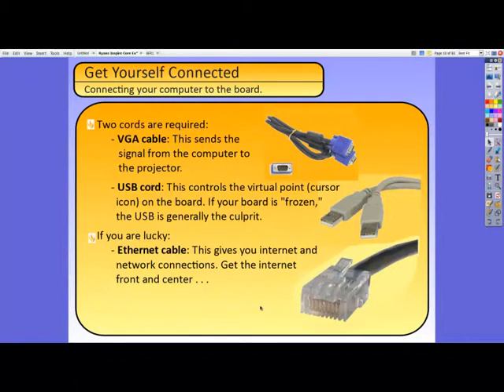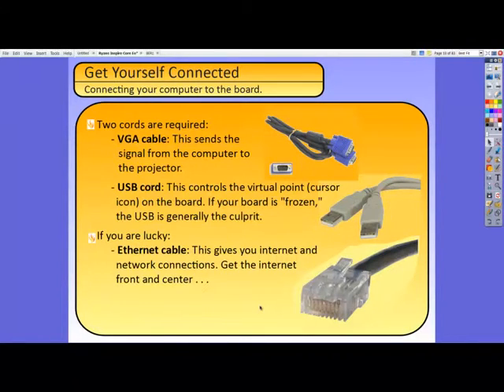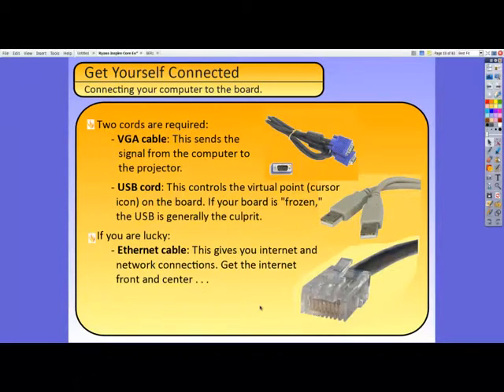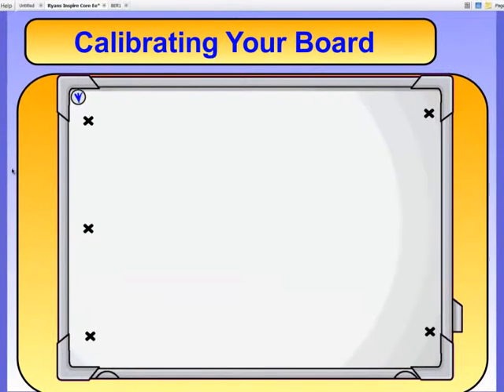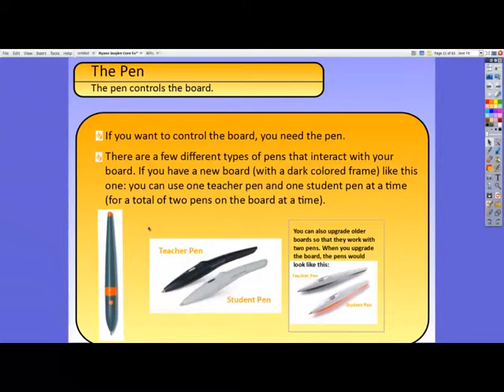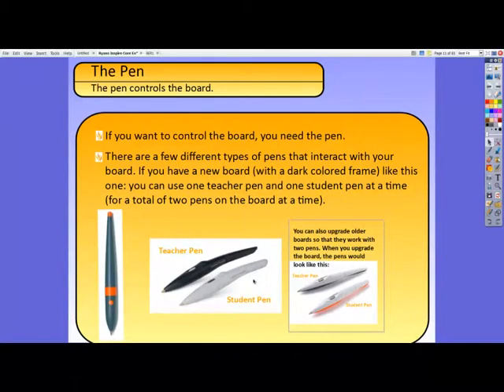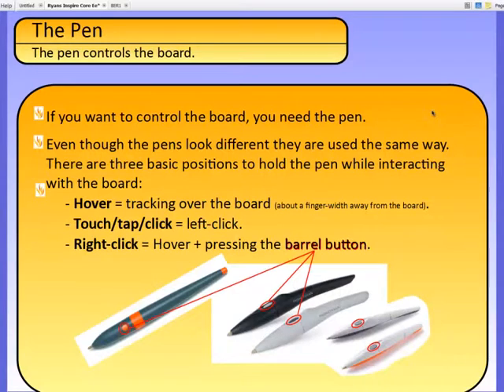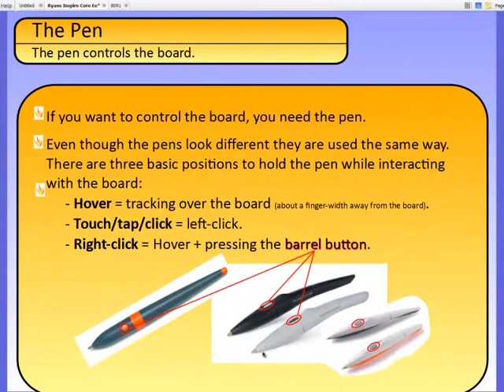ActivBoard - Connecting to the Board